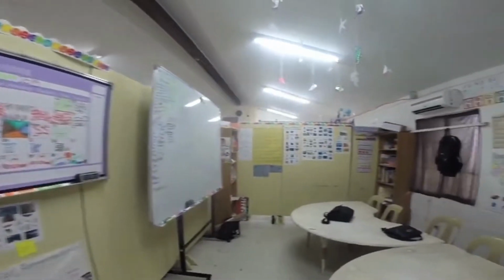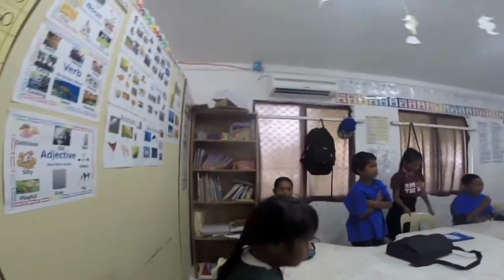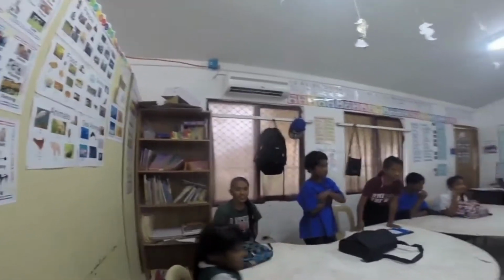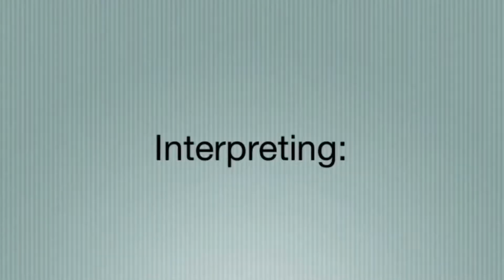KK Series 2/6 Making the Classroom Accessible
The Hawai’i & Pacific Deaf-Blind Project (HPDBP) is pleased to present a video resource for those working in a classroom with youth who are Deaf-Blind. This video series, The Blossoming Journey of a Deaf-Blind Girl: Kristiann Kalles, has 6 parts:
1/6 The Story of Kristiann Kalles
2/6 Making Your Classroom Accessible
3/6 Expressive Prompts
4/6 Inspiring Friendship
5/6 ASL 1-5 Number Story
6/6 Message from KK's Mom

Mahalo!